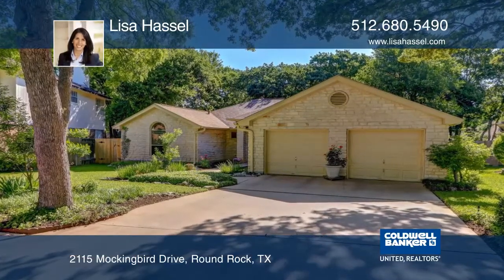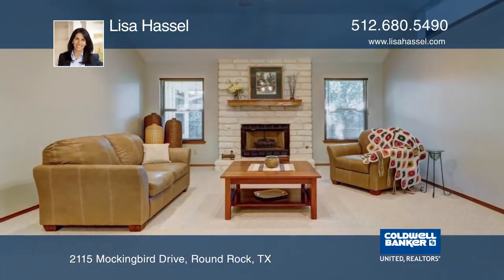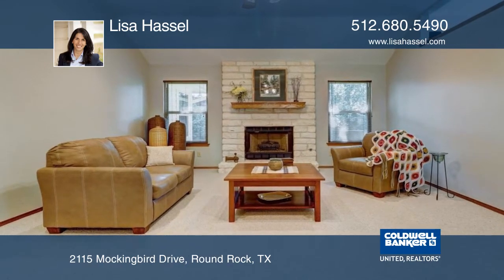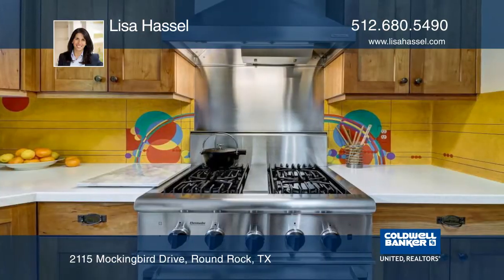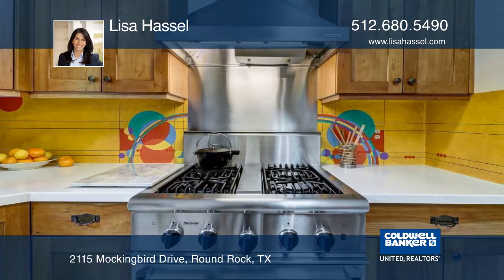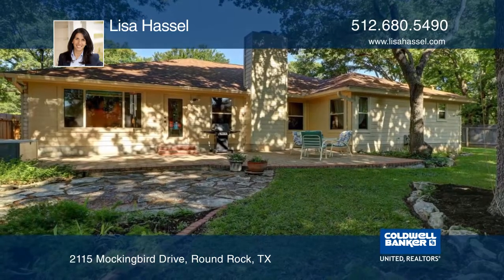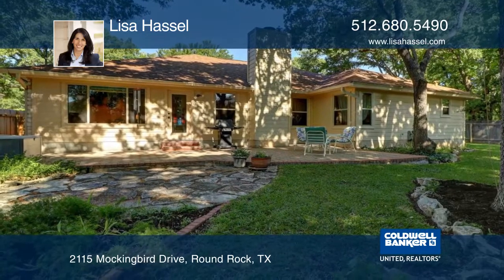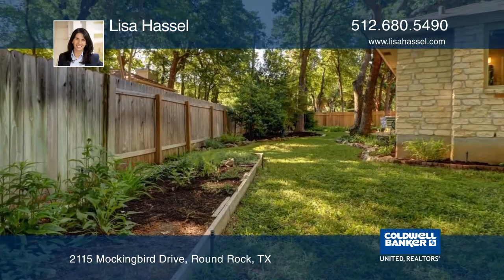2115 Mockingbird Drive Round Rock, TX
2115 Mockingbird Drive, Round Rock, TX

This extremely well-maintained, single story Oak Creek community home has beautiful mature trees throughout the landscaped yard. Enter at cozy, covered front patio to welcoming family room with stone fireplace. Kitchen boasts custom cherry cabinetry, stainless professional range with vent hood and artist’s hand painted accents. Kitchen is open to second living area in this versatile floor plan. You will find a custom master vanity in the master bathroom. Large, tranquil back yard offers tons of shade, a water feature, established raised garden, storage shed and compost bin. Working in the garage will be enjoyable year round thanks to the dedicated A/C, heat and extensive storage. New roof, recent Low-E windows, a water softener and reverse osmosis water filtration system. Great central location and excellent schools. Come make this home your own!